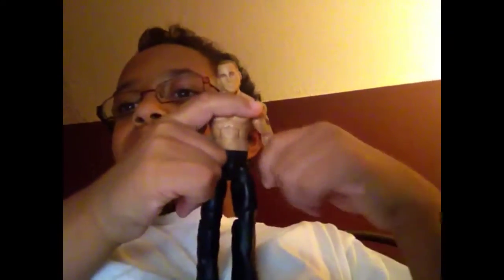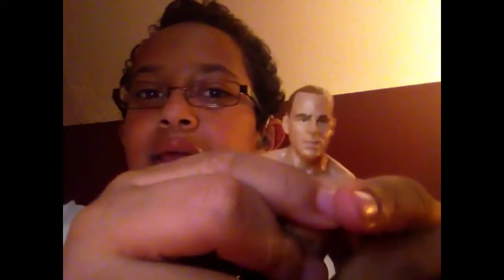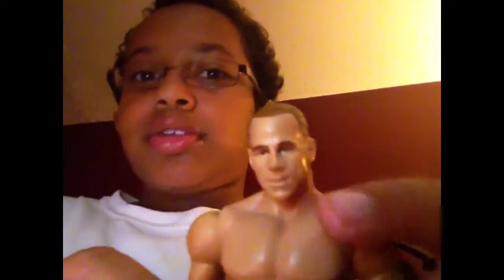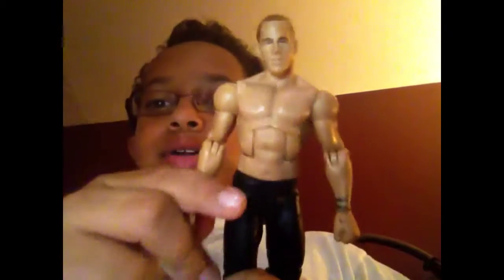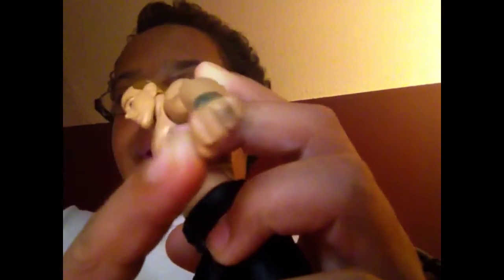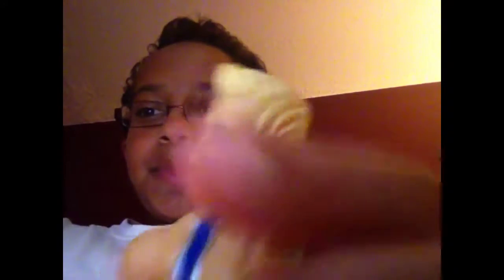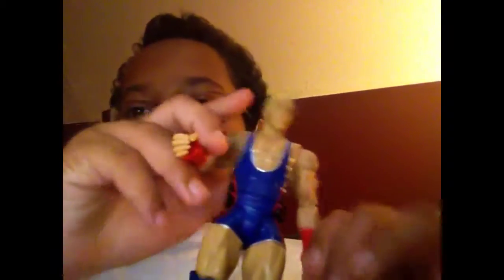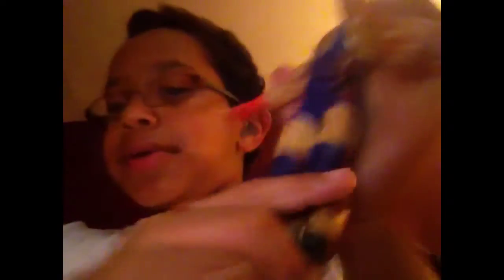2 figure reviews